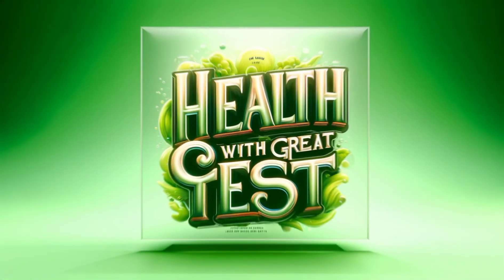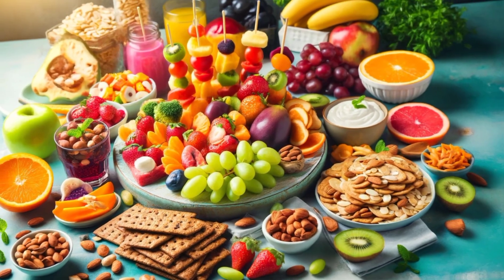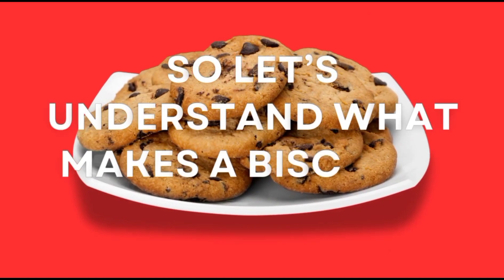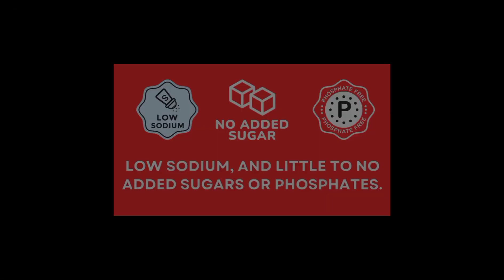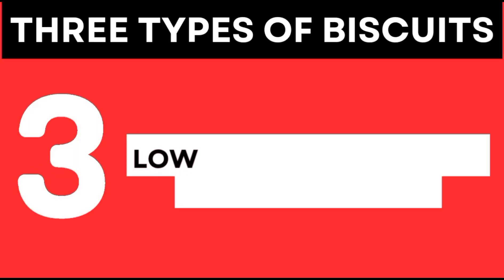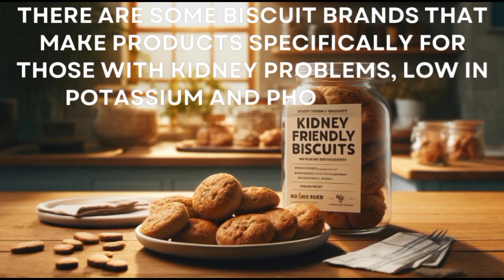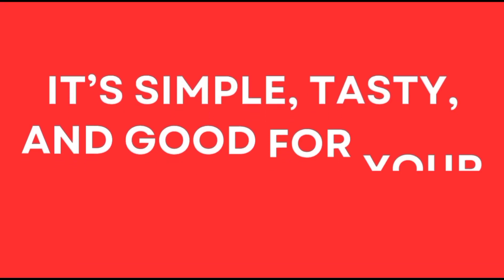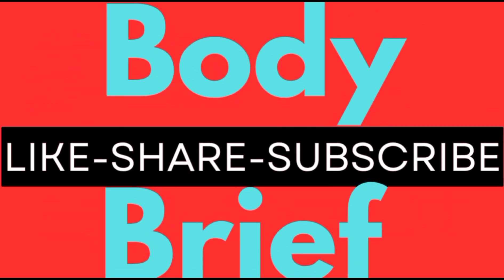Which Biscuit Is Good For Kidney Patients | How To Manage Chronic Kidney Disease | Video 5 | CKD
In this video we share science based knowledge and information about best biscuits for kidney patients. It important to keep eye on high sodium, phosphorus, potassium and high sugar biscuits. Here we give knowledge about kidney snacks to eat or avoid. Low potassium, low phosphorus, low creatinine foods. Must focus on Foods for toxic kidney. How to prevent chronic kidney disease and how to manage chronic kidney disease and how to prevent kidney stones and how to prevent kidney failure. Diet tips for kidney patients. Foods for kidney patients. Foods for kidney stones patients. Worst foods for kidney patients. Best foods to Kidney Function. Snack foods. Snacks for kidney patients. Snacks to make at home easy. Snacks recipes for kidney patients. Healthy snacks recipes. Kidney health foods. Kidney health tips. CKD. Nutrition and kidney disease. Nutrition in renal disease. Nutrition in chronic kidney disease. Nutrition and healthy eating. Renal diet. Renal failure. Renal diet foods.